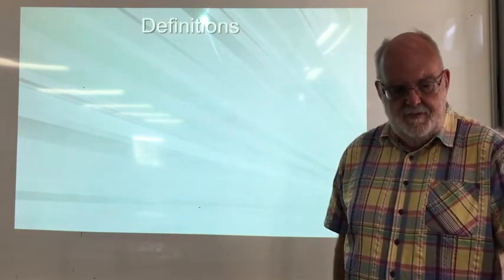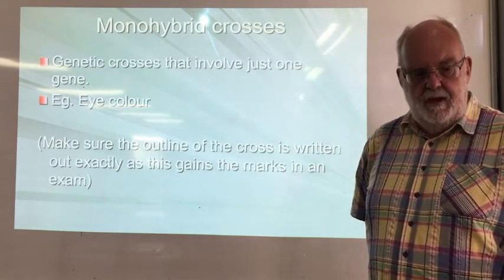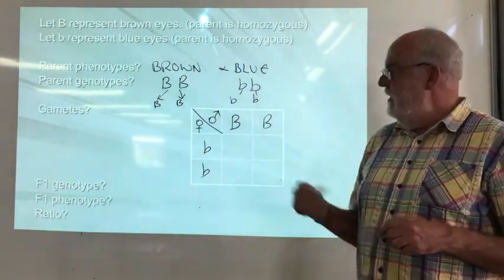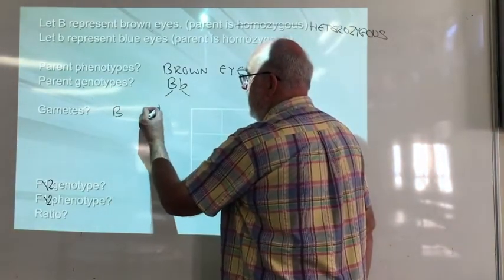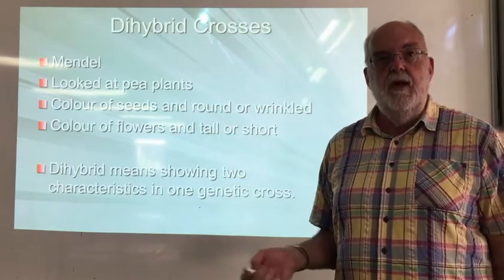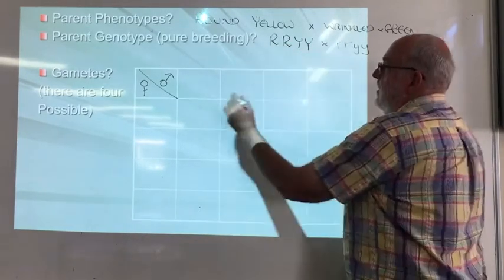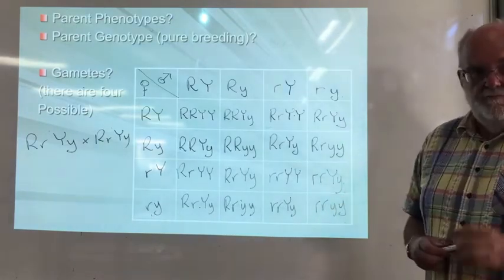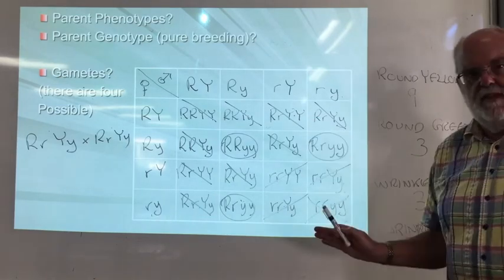Monohybrid And Dihybrid Inheritance